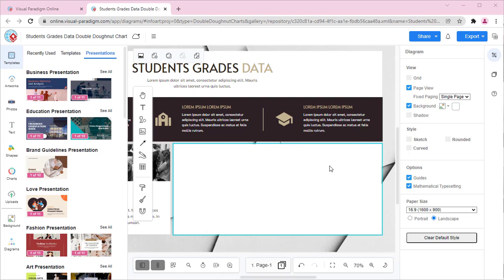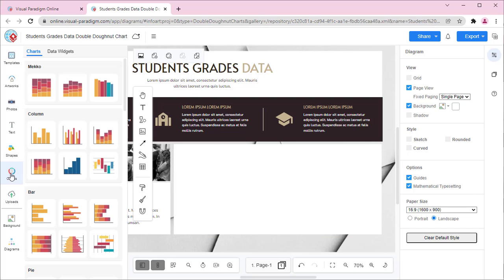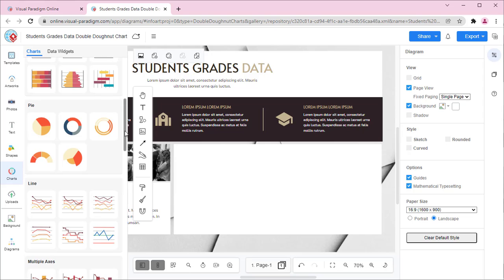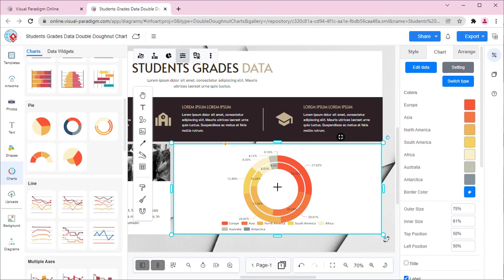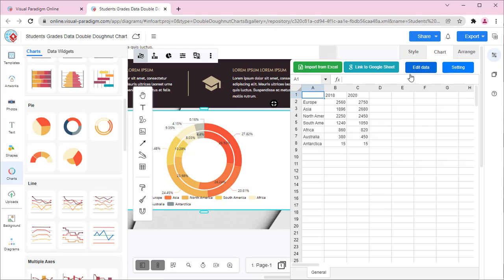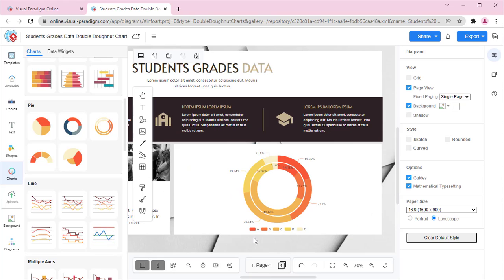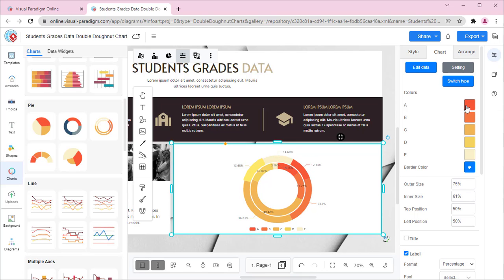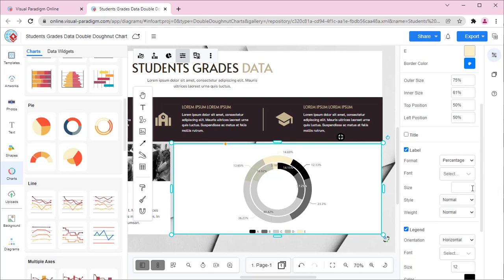How to Create a Double Doughnut Chart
Create charts easily with Visual Paradigm Online. In this video, you can see how to create a double doughnut chart in VP Online.